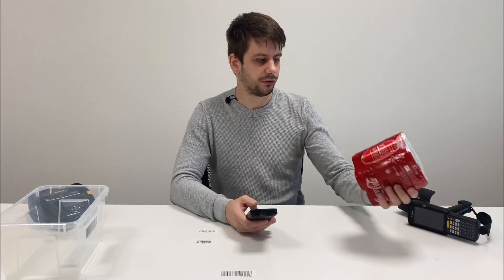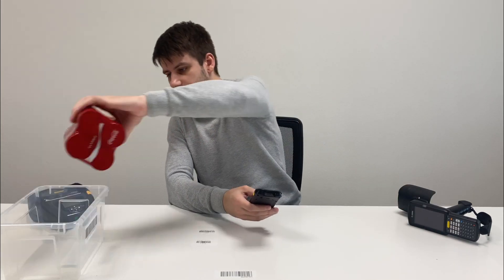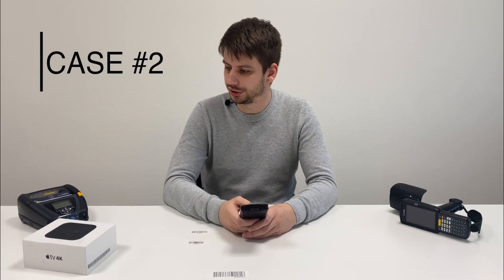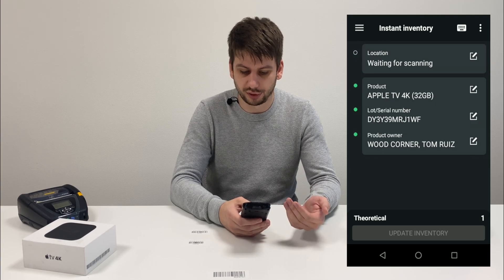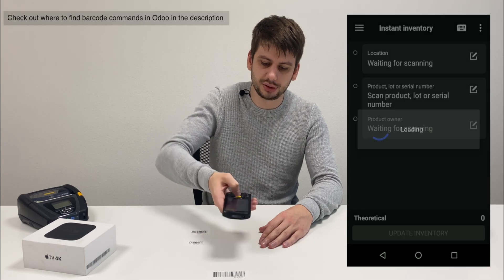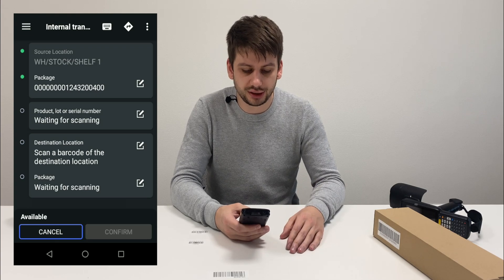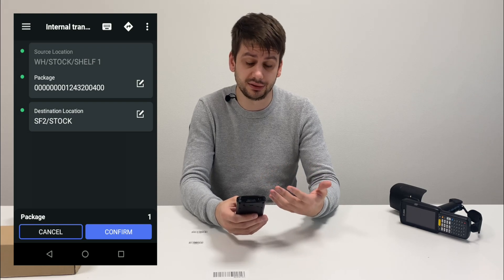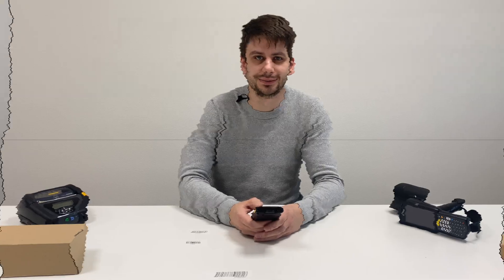How to work with GS1 barcodes in Odoo v11+ Community and Enterprise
Now, using Ventor, you can read GS1 barcodes in Odoo v11 and higher (Community and Enterprise). This function works in all Ventor menus (except PO / SO creation [as of Nov. 2021]).

2:20 - Move entire package / pallet in Odoo

You can instantly read the following information coded in a single GS1 barcode (GS1 identifiers in parentheses ):

Product barcode (01) (02 + 37) - Global Trade Item Number
Quantity (37)
Weight (310)
Length (311)
Lot number (10)
Serial number (21)
Best before date (15)
Sell by date (16)
Expiration date (17)
Package / Pallet (00) - Serial Shipping Container Code (SSCC)
Product owner (401)